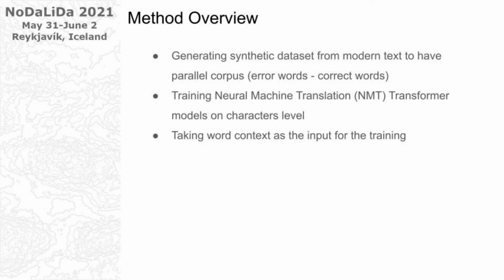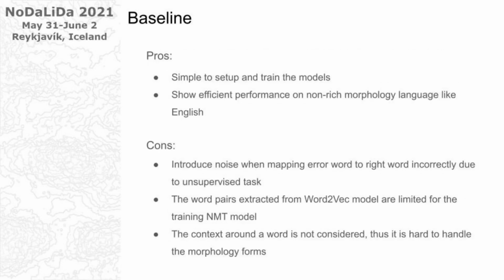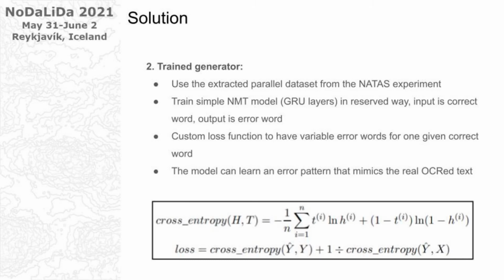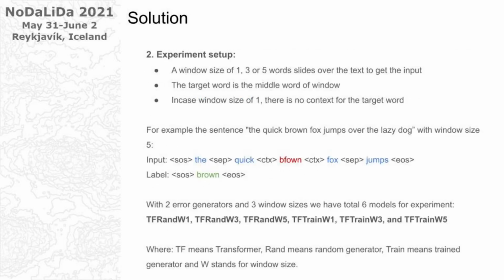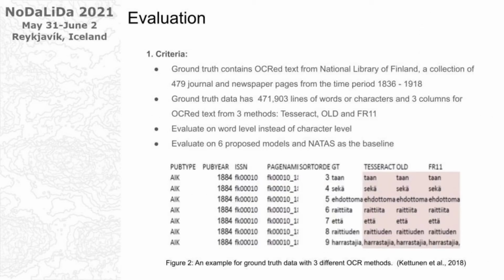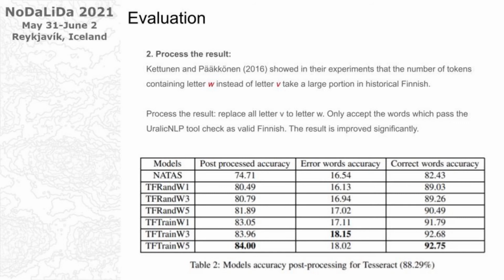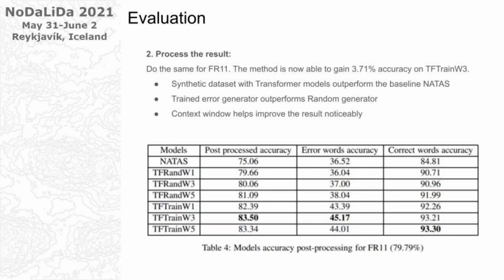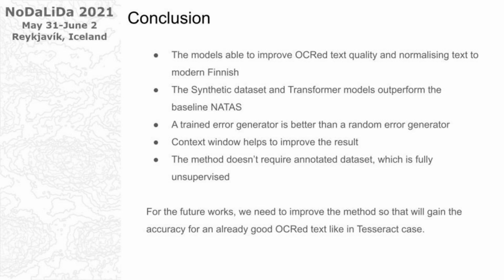Quan Duong 27 An unsupervised method for OCR